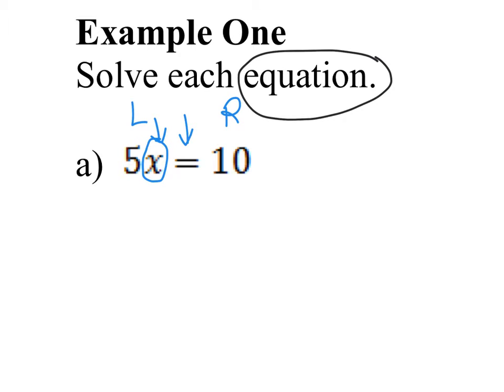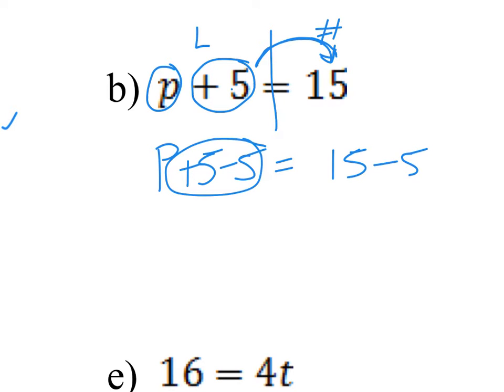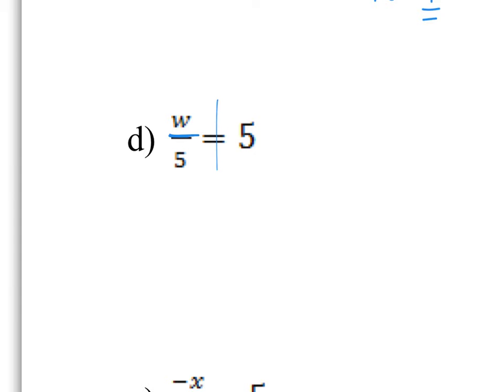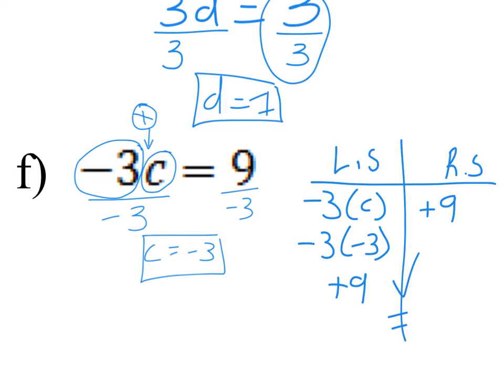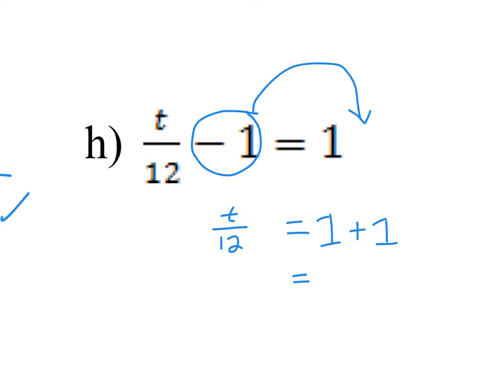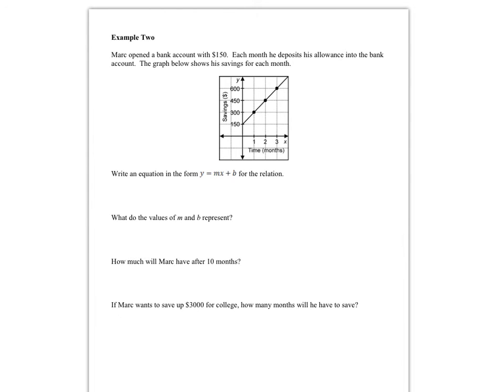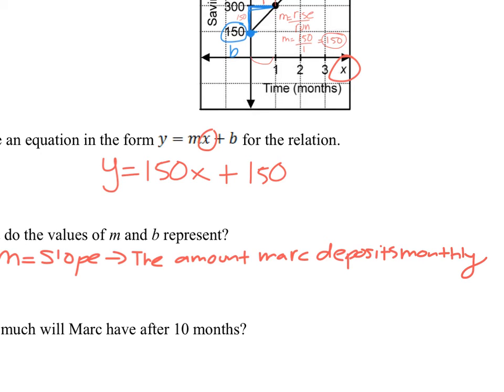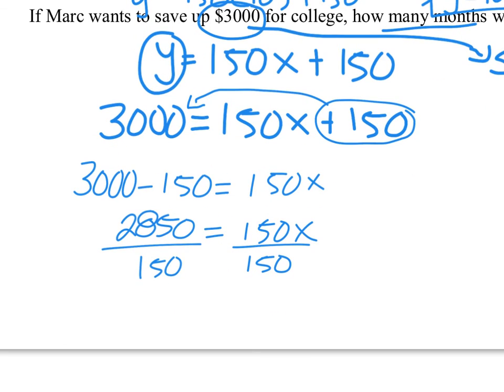10applied -Unit4-Lesson 1